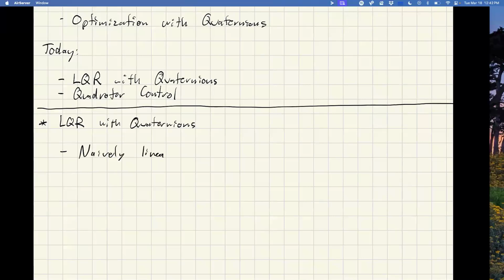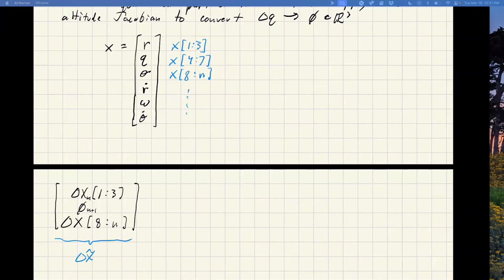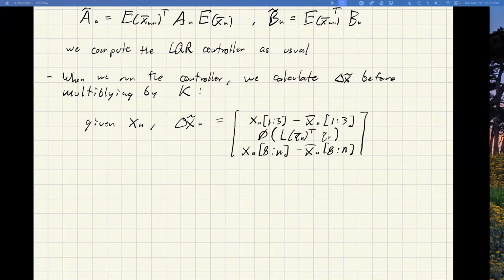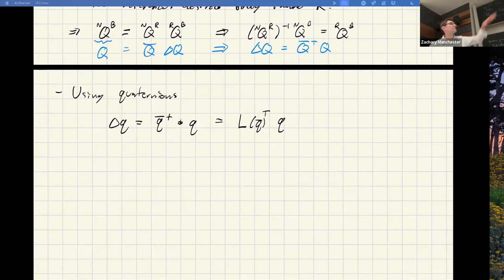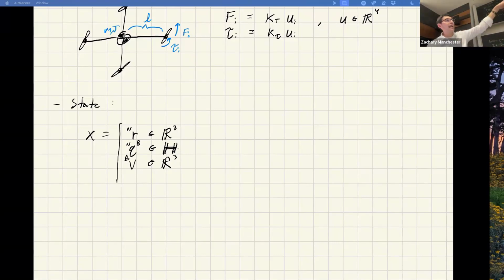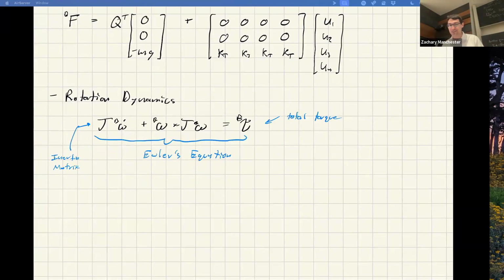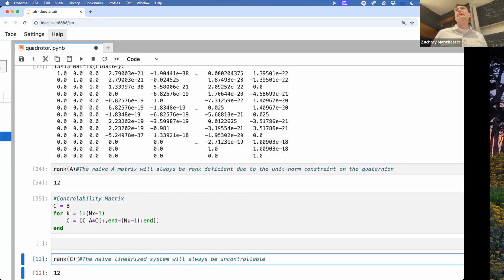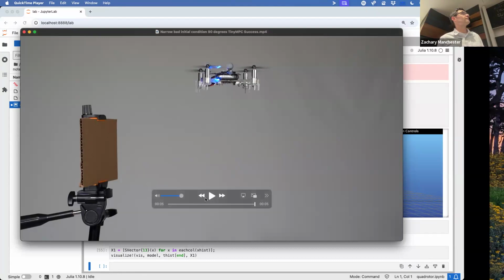Optimal Control (CMU 16-745) 2025 Lecture 16: LQR with Quaternions and Quadrotors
Topics:
- LQR with Quaternions
- Controlling Quadrotors